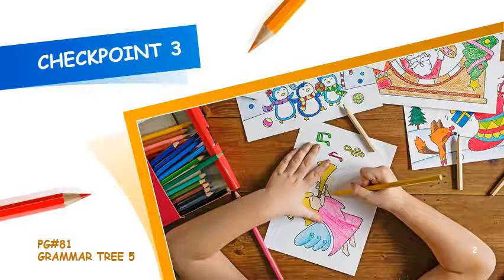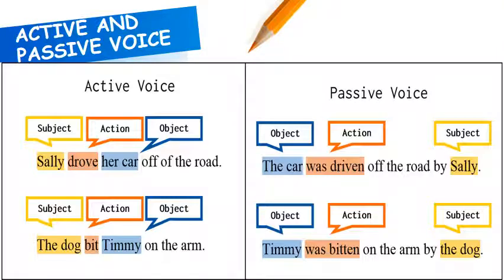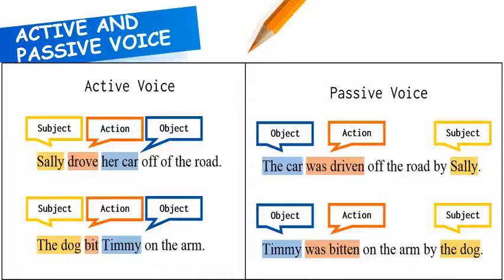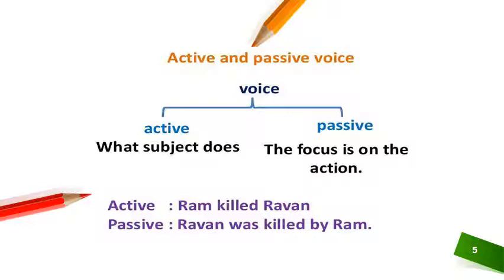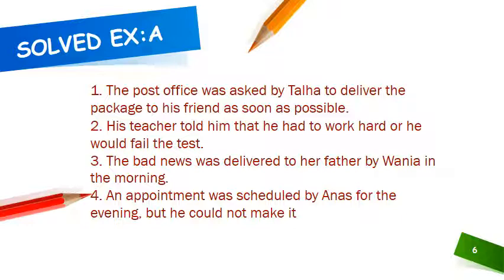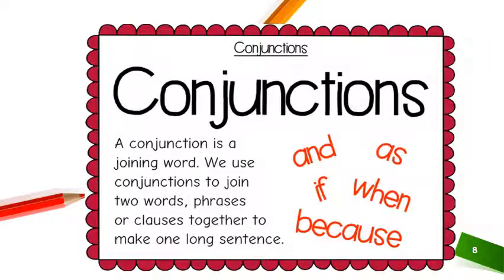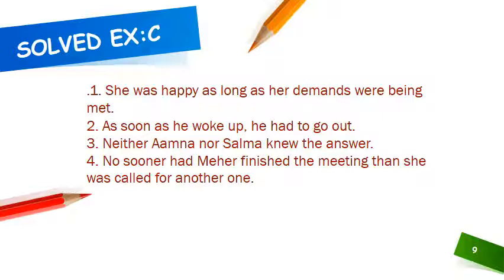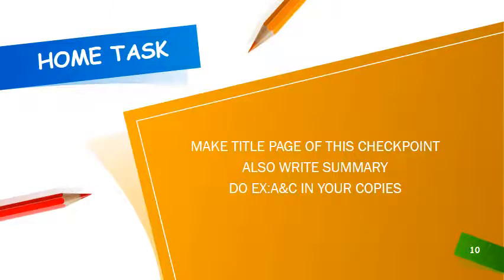Class V Eng Lang Checkpoint 3